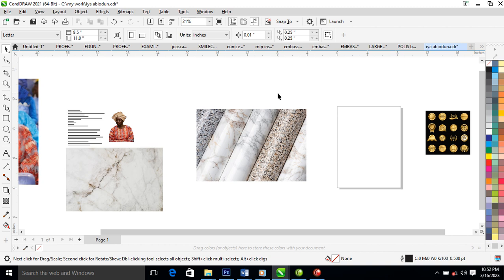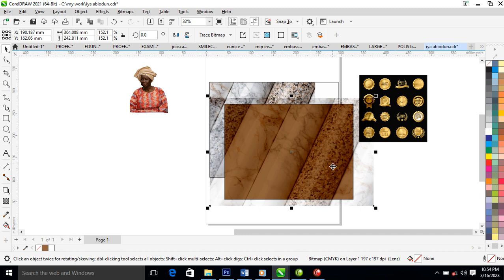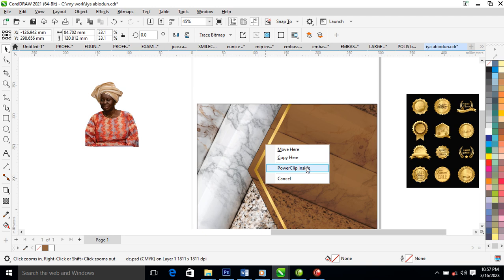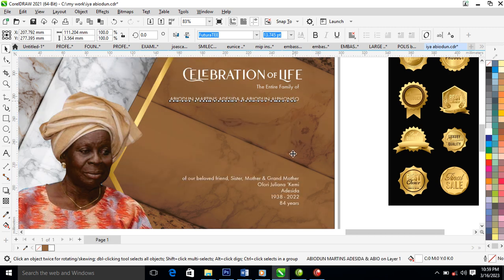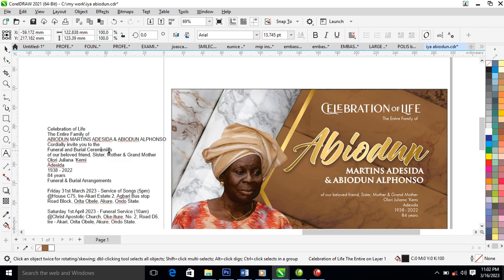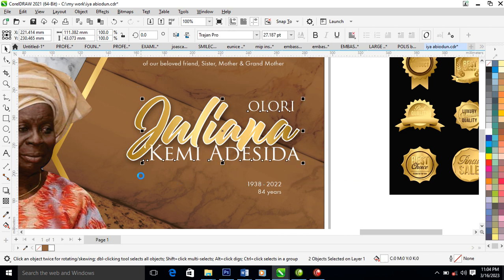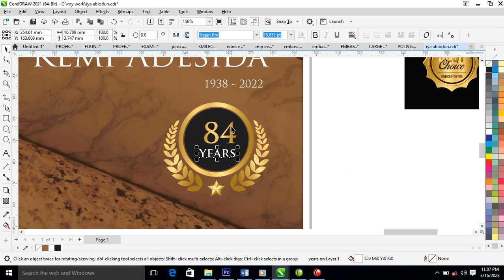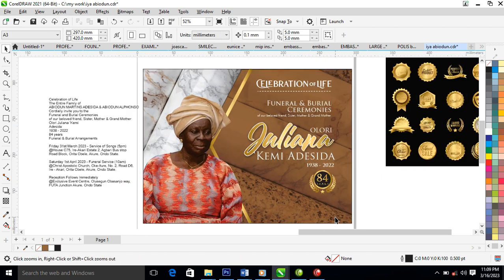Have you heard! Graphics Experience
Discover how to manuover Texts and Images with CorelDraw.